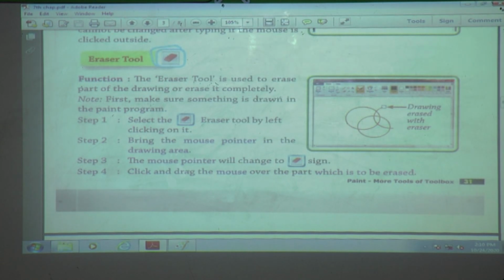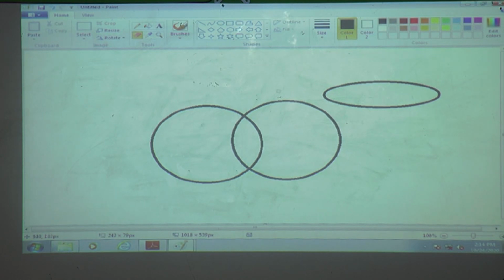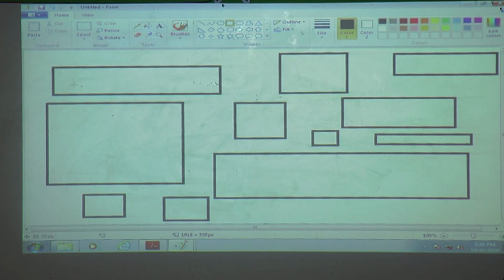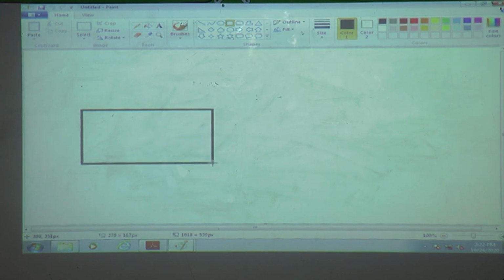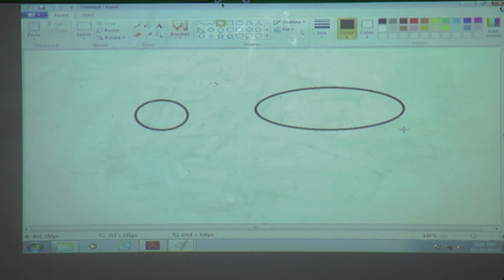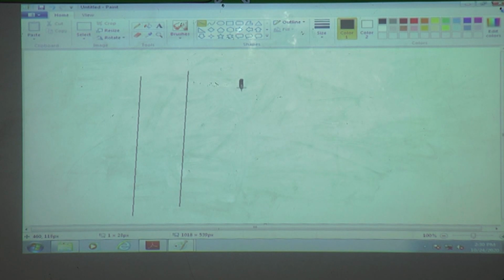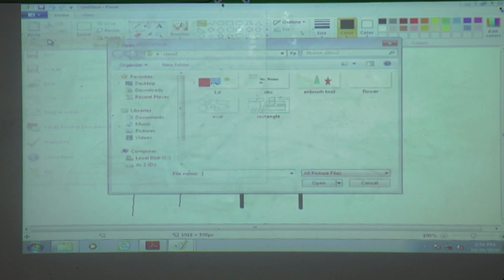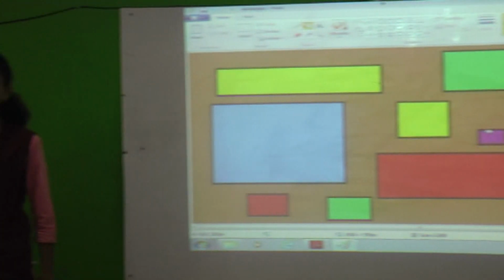343 Std II Computer L No 07 Episode 12